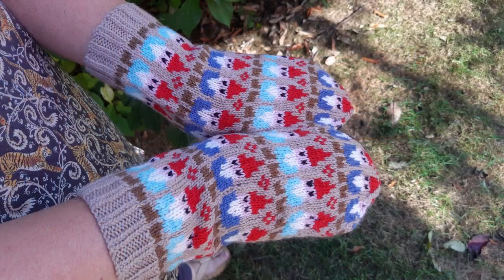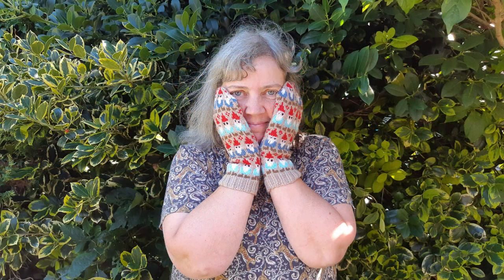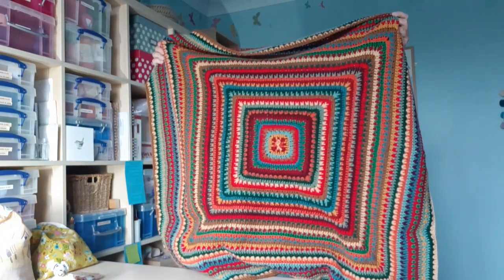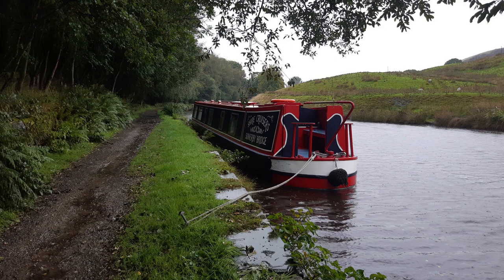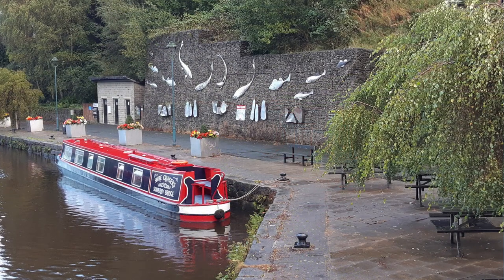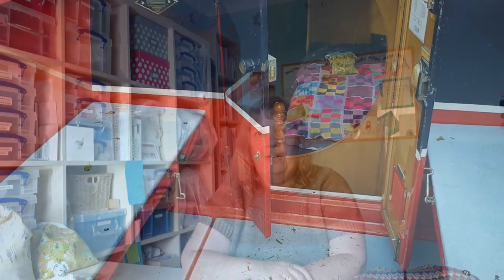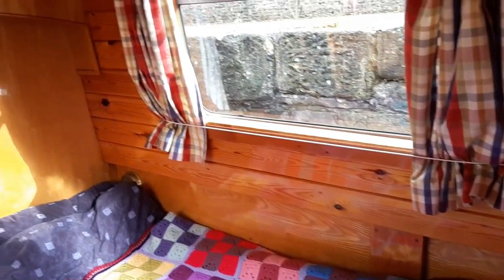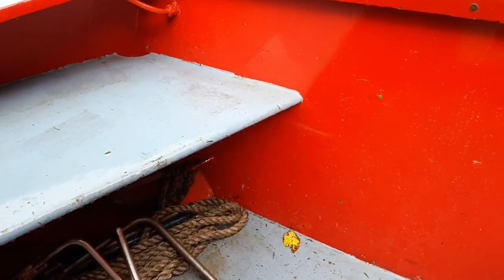Episode 52: A Week on the Rochdale Canal | Slowing Down | Narrowboat Holiday in West Yorkshire, UK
Welcome to the mousiemakes podcast! Thank you for coming to join me.  Today I’m mainly chatting about my week's holiday on a narrowboat on the Rochdale Canal in Yorkshire, UK, and trying to give you the feeling of sowing down the pace of normal life.
Time stamps:
00:00 Intro
00:14 Quotes
01:21 Welcome
01:55 Gnome mittens
04:33 Socks and Mystery Gnome KAL
07:30 Yuletide blanket
12:10 Holiday chat
16:35 A tour of the inside of the narrowboat
22:40 Cruising along the canal

Piano today:
To a Wild Rose by MacDowell
Sarabande and variations by Handel

Things I mentioned today:
Gnome mittens designed by Spilly Jane Knits, pattern purchased on Ravelry

Socks: Just plain socks (I use the Sox Again pattern by King Cole)
Mystery Gnome KAL: hosted by Sarah Schira of Imagined Landscapes
Yuletide Blanket: by Lucy of Attic24
Narrowboat hired from Shire Cruisers of Sowerby Bridge in West Yorkshire